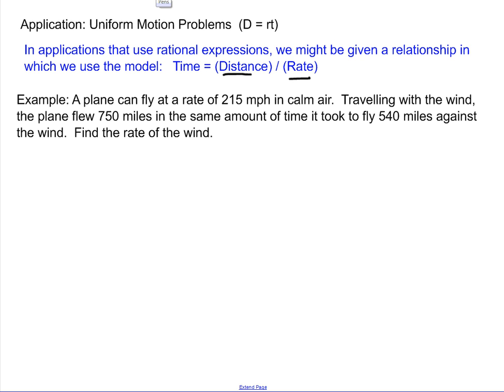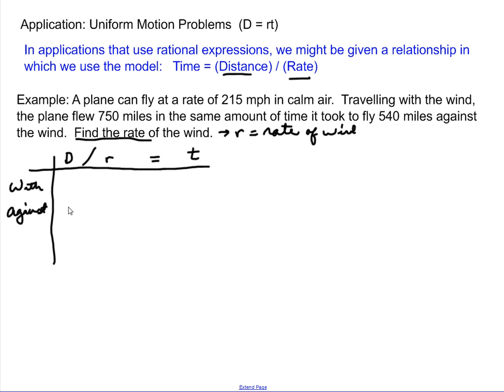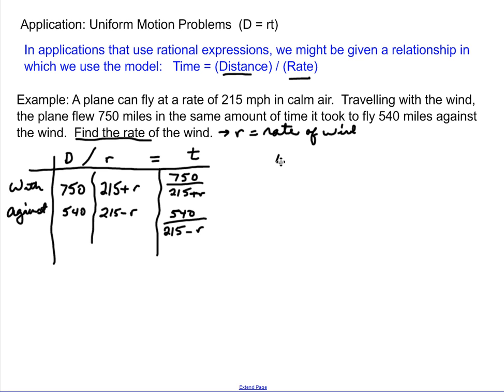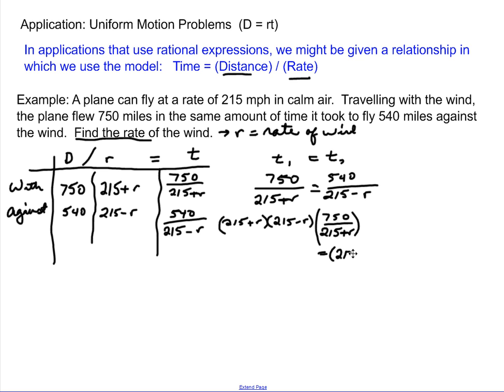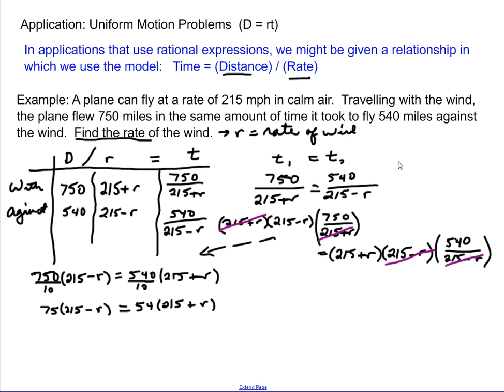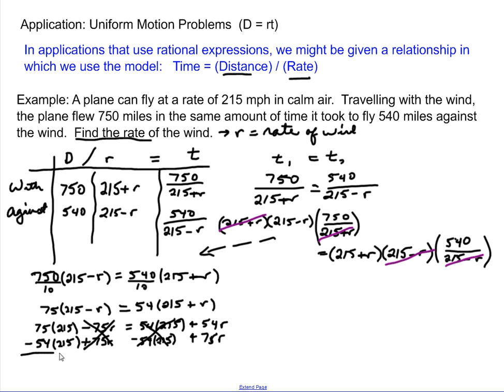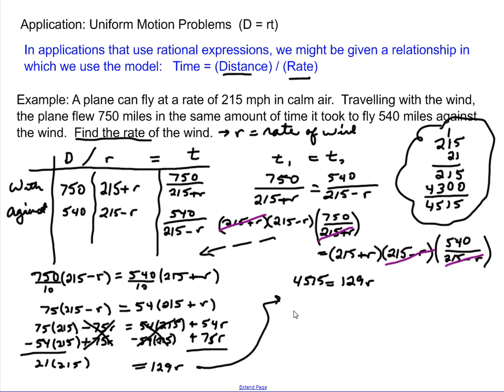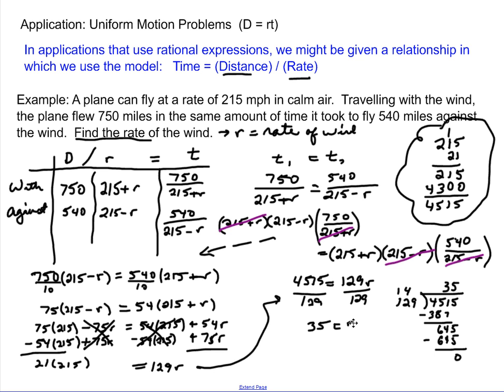Ch7s4e RationalEquations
Chapter 7 Section 4 - Solving Rational Equations and Applications